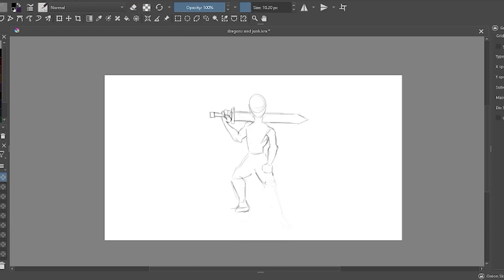Concept Art: The Royal Guard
WarChest is a fun little game, and if I ever decide its within my ability, I want to make models for it; but concept art first.

P.S. knight wasn't made on camera, but if you care, he is in a few frames.

Game setting fantasy
-teodholina